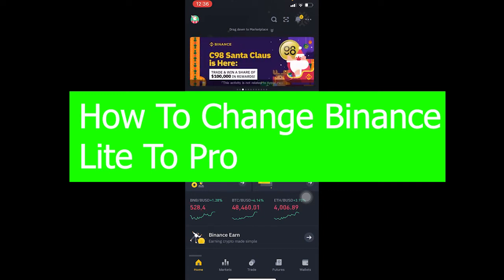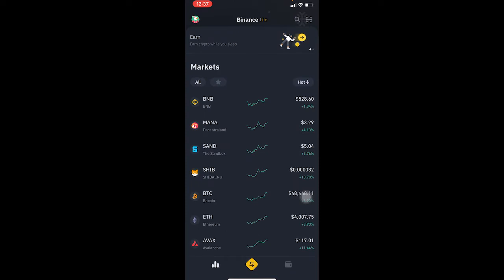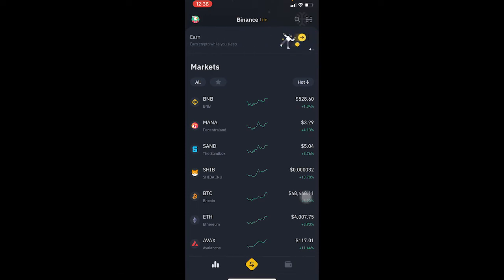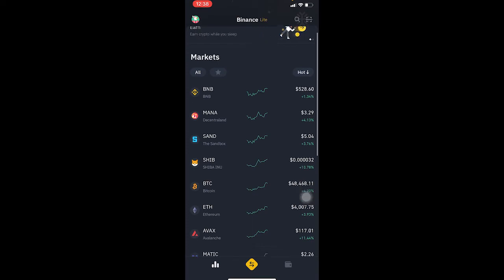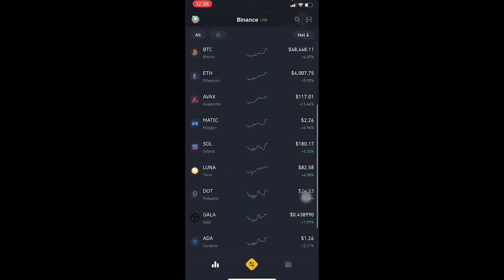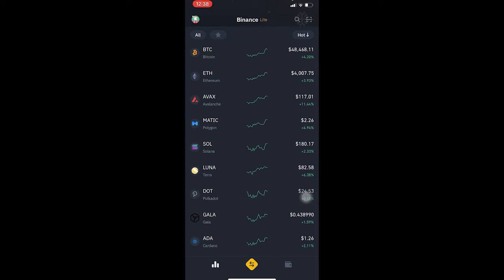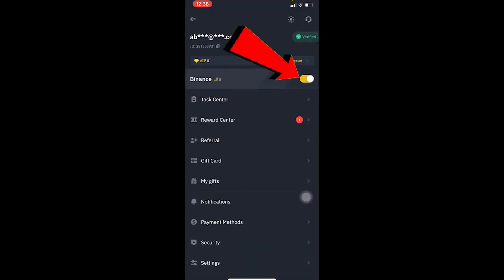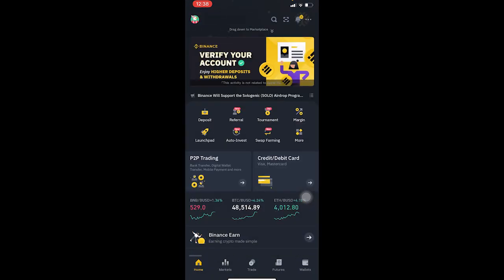How to Change Binance Lite to Binance Pro 2022 | Binance Tutorial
This video guides you through the exact steps on How to Change Binance Lite to Binance Pro.

CHAPTERS
0:00 - Intro
0:10 - How to Change Binance Lite to Binance Pro
1:50 - Outro